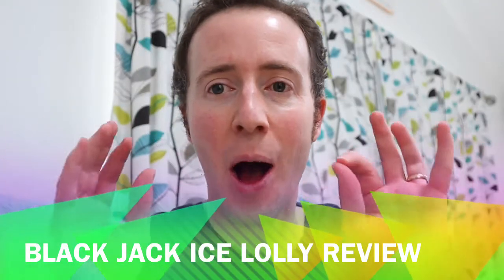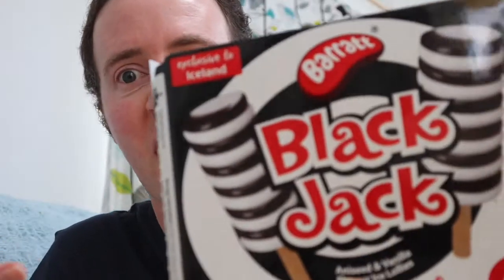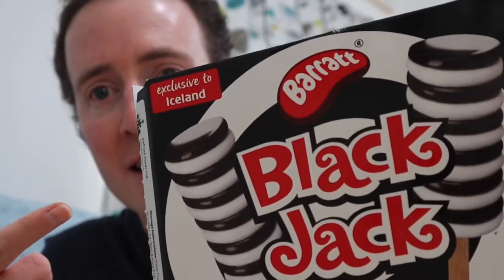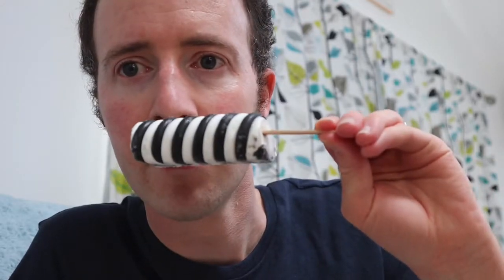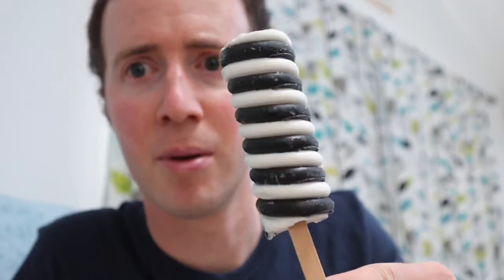Taste Test - Iceland’s Barratt Black Jack Ice Lolly Review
Trying out Barratt Black Jack Ice Lollies exclusively from Iceland